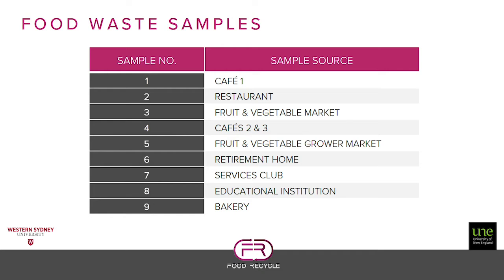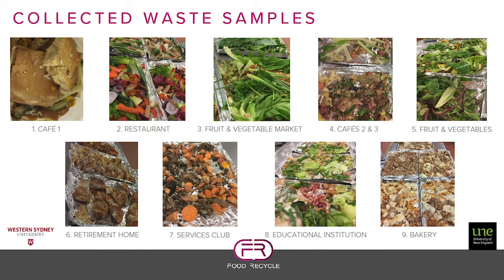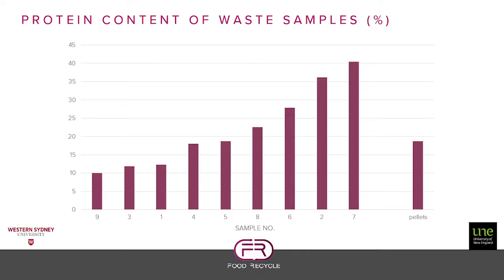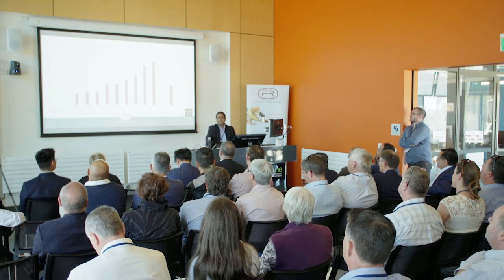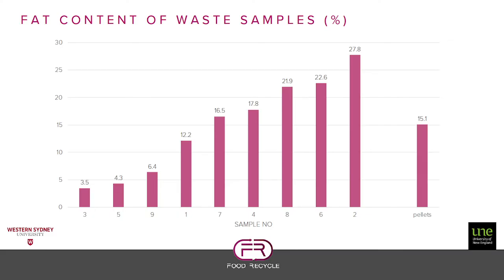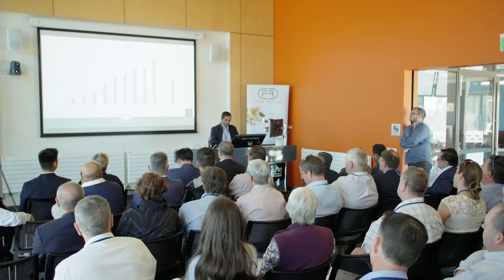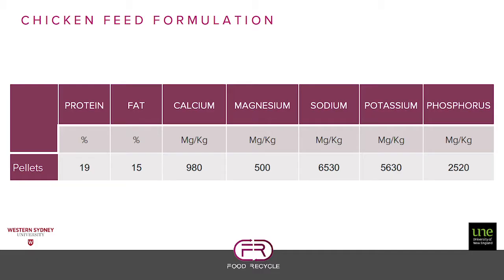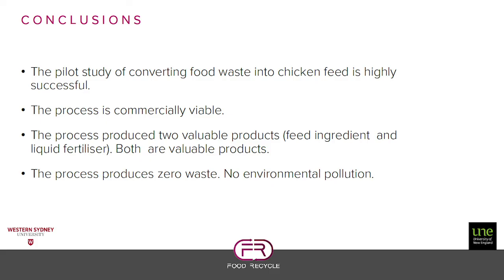Prof. Vijay Jayasena - Food Scientist - Armidale Pilot Facility Launch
Professor Vijay Jayasena from Western Sydney University speaking about the research collaboration with Food Recycle.